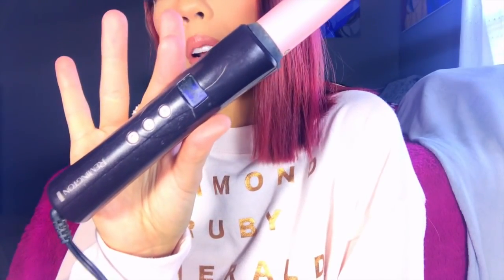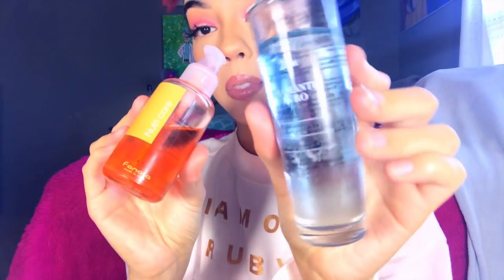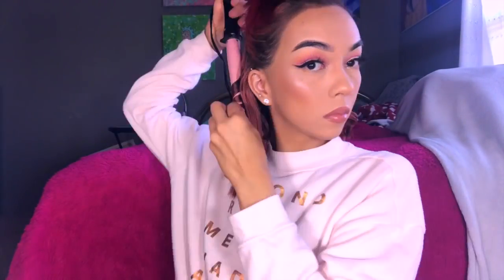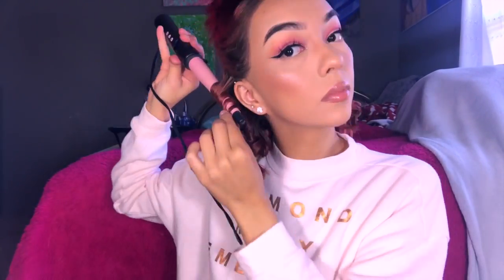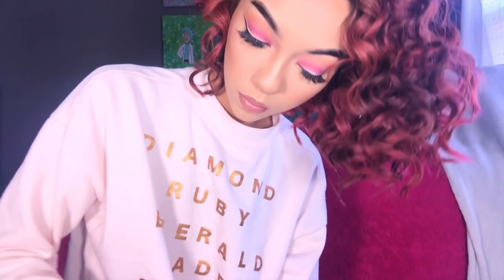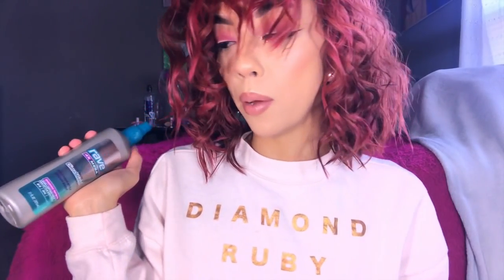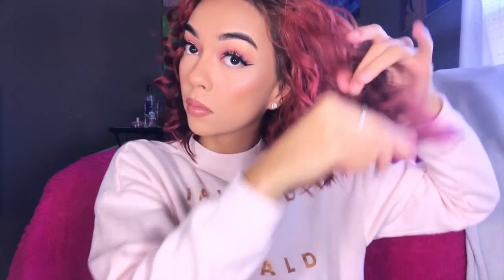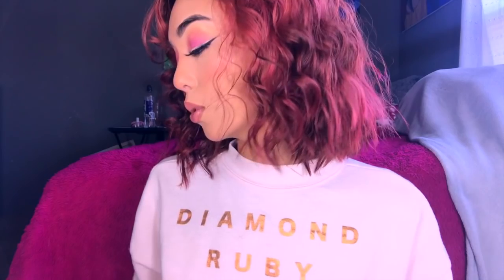How i curl my short hair ♡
♡ Check out LitRhino for dope pieces!!